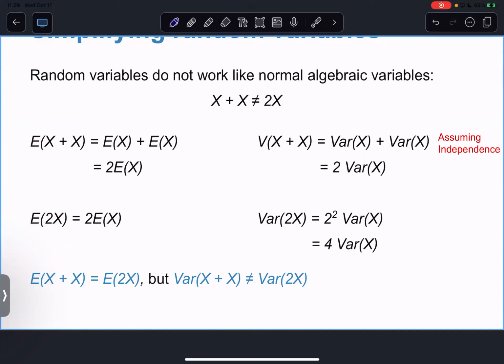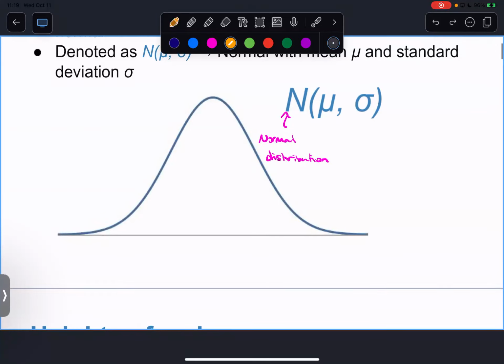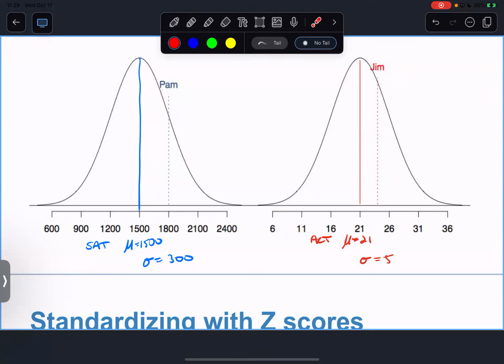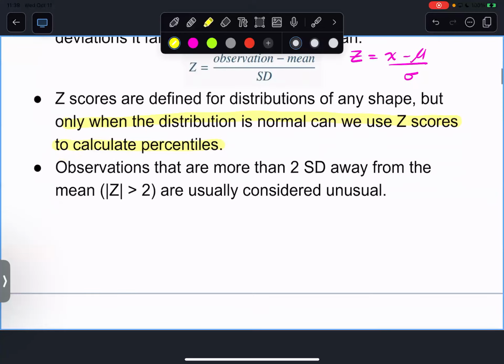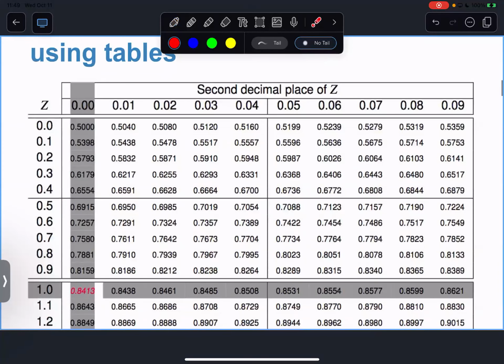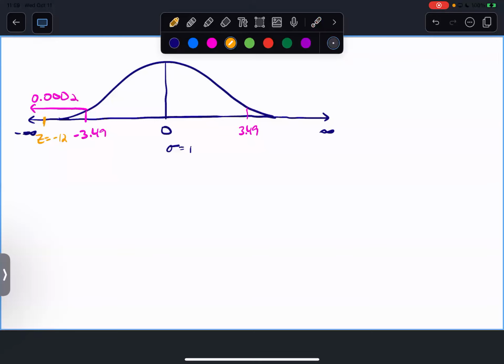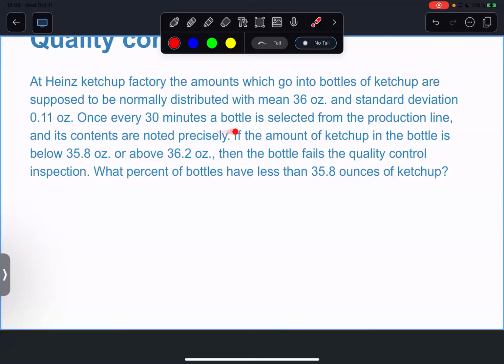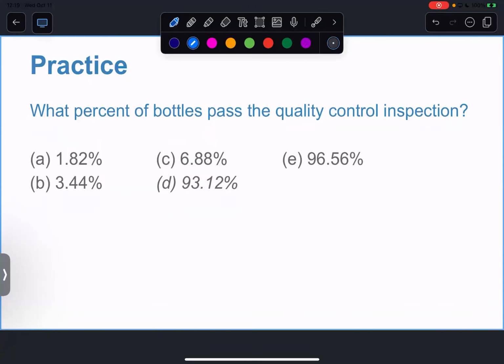Stat 124 Oct 11 2023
Section 3.5 Continuous distributions
Section 4.1 Normal Distribution